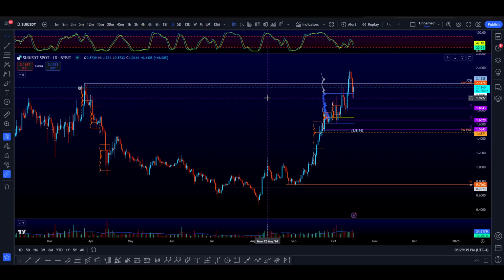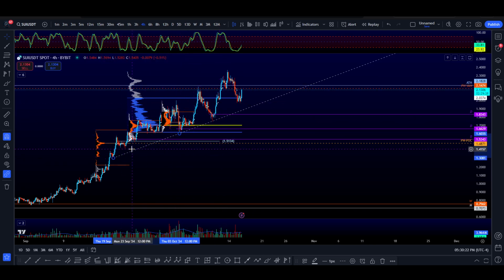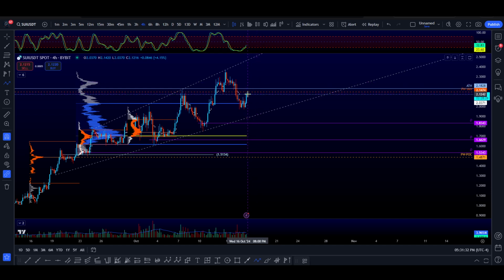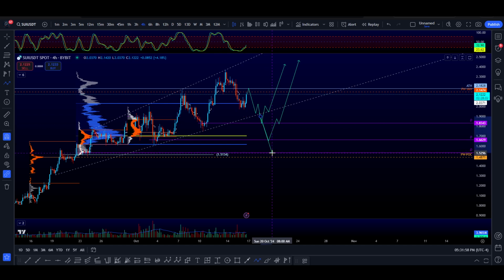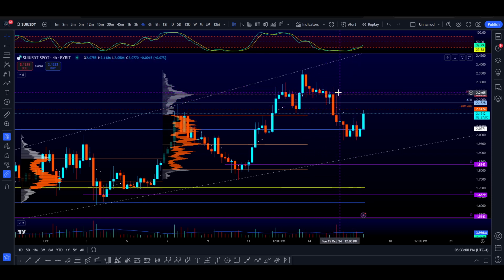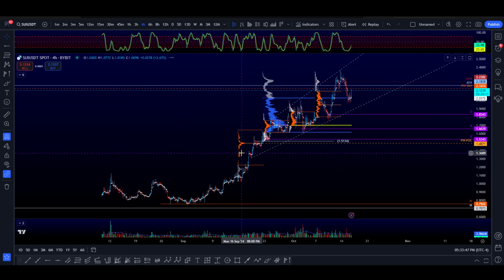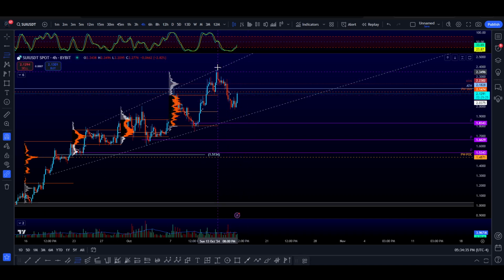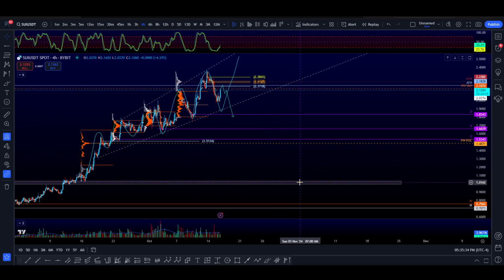SUI MOST BULLISH CHART!! MOON MISSION!!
This video analyzes Sui Network.